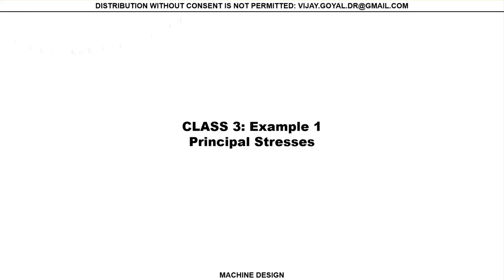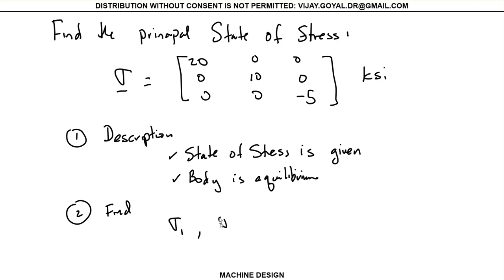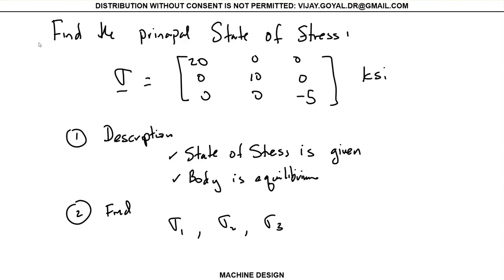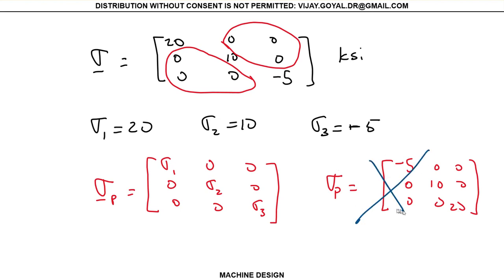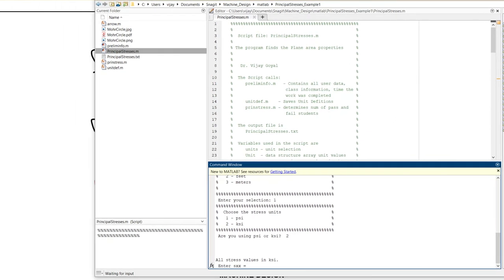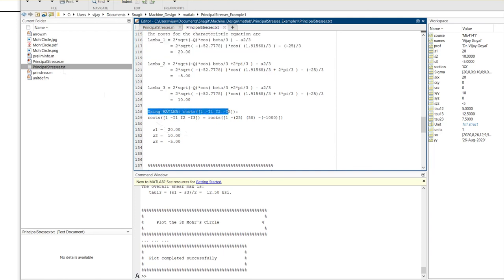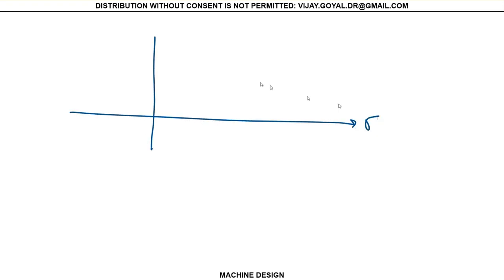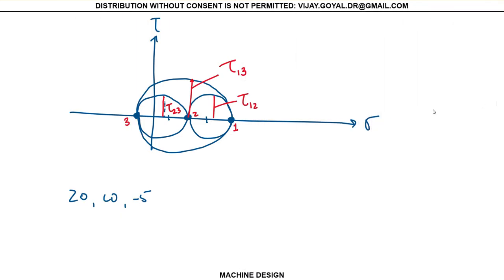Machine Design Class 4 Stresses Ex1